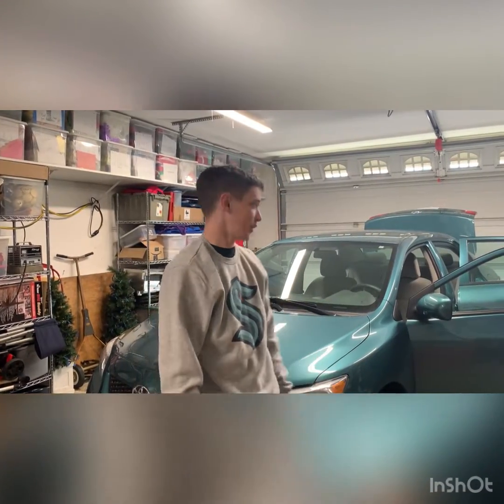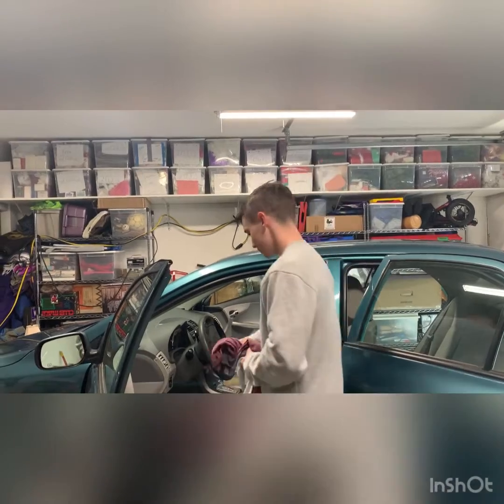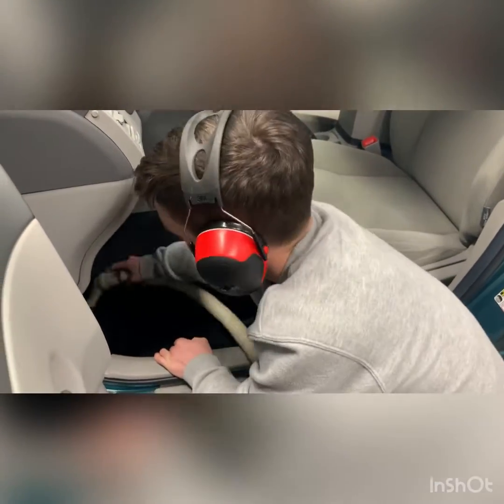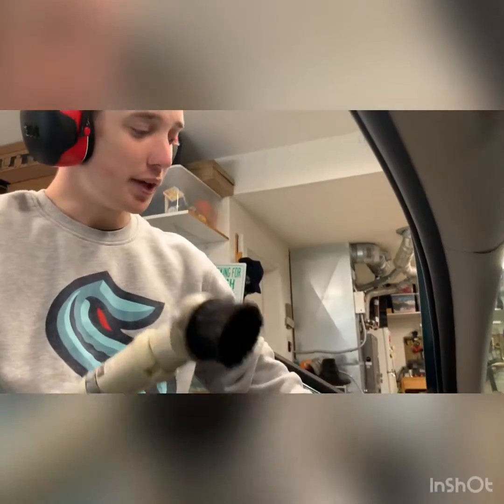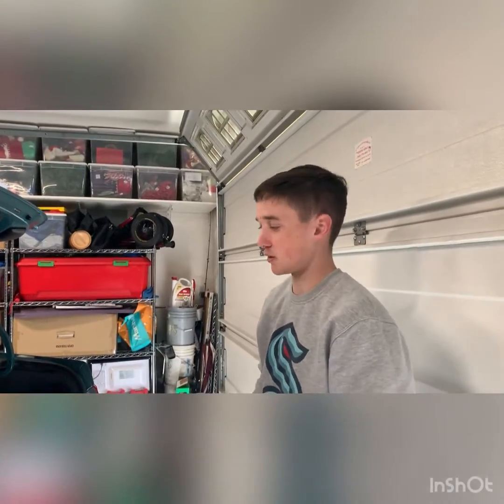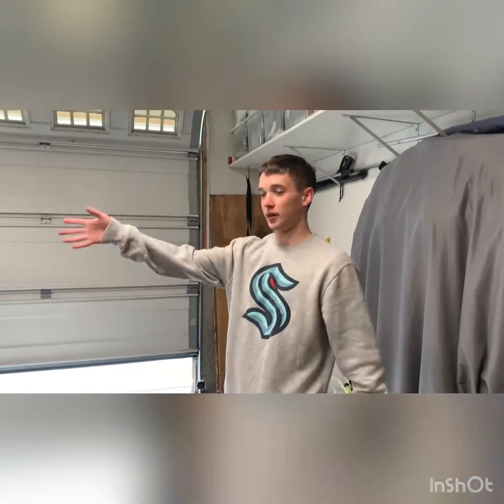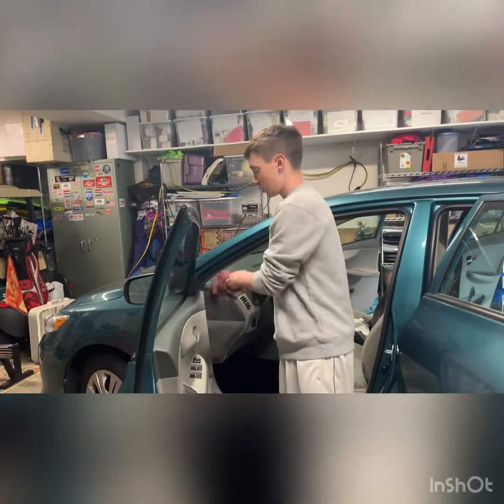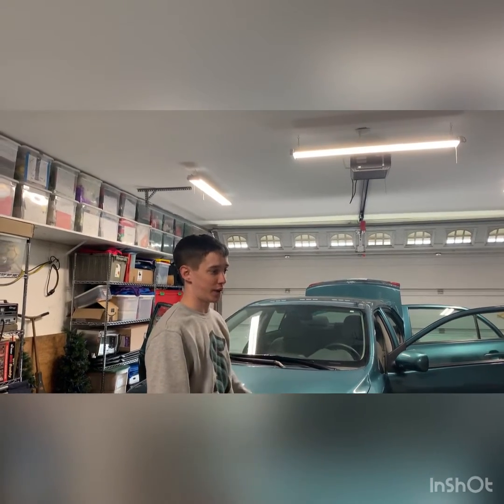How to Vacuum and Wipe down your car.